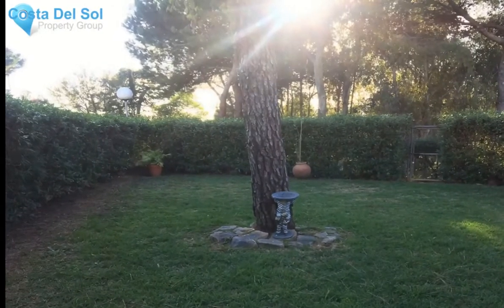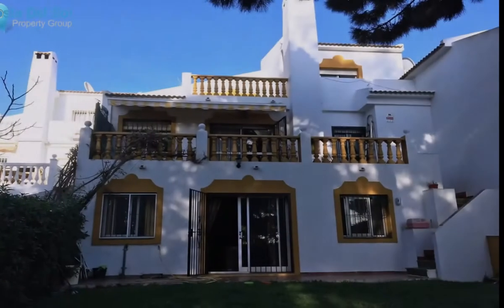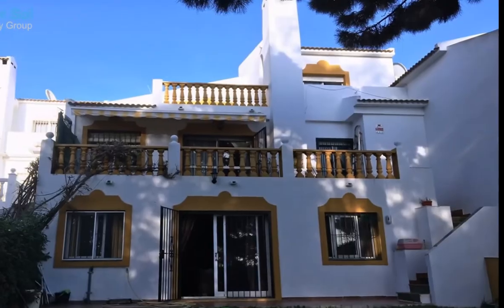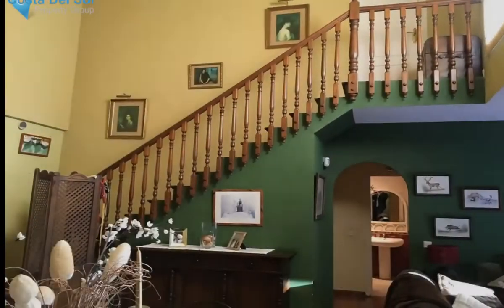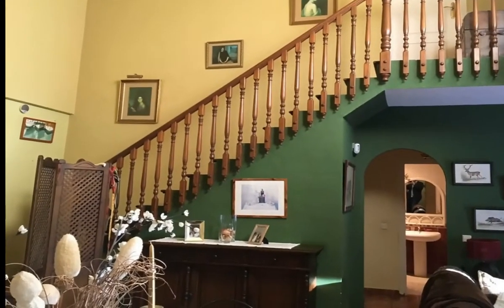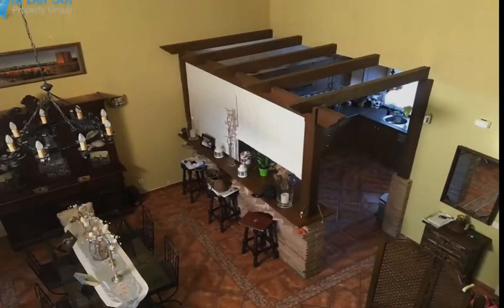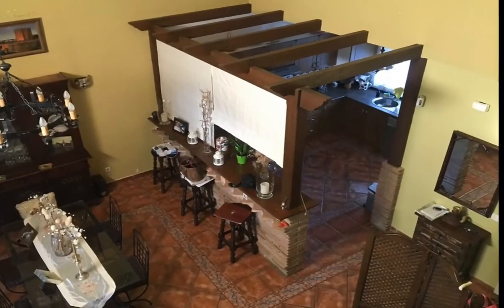4 Bedrooms Townhouse in Calahonda, Costa Del Sol FOR SALE &euro; 365,000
4 Bedrooms Townhouse in Calahonda, FOR SALE &euro; 365,000
Charming property in Andalusian style with private garden and separate apartment.

This villa is set in a quiet location, only a short drive away from all amenities and the golf clubs of Cabopino and La Siesta and the Club del Sol tennis club with tennis, paddle, squash courts and a gymnasium but it is also within walking distance of the beautiful beaches of Calahonda and Cabopino.  The property is located in a small private urbanization, consisting of  only 12 units and has a lovely communal pool and well-maintained tropical gardens. In addition to this, this property has its own spacious and very private west facing garden and there is private off street parking in front of the house. The living accommodation on the ground floor comprises of  a large living-dining area with access to the west-facing private garden, a very spacious open plan kitchen with separate utility room and two bedrooms with a family bathroom. On the upper level, there is the master bedroom with a private terrace and a very spacious en-suite bathroom. The basement has been converted into a guest apartment and has a living-dining area, bedroom, bathroom and kitchen with its own access.
Fitted Wardrobes;Private Terrace;Guest Apartment;Ensuite Bathroom
Close To Golf;Close To Shops;Close To Sea;Urbanisation